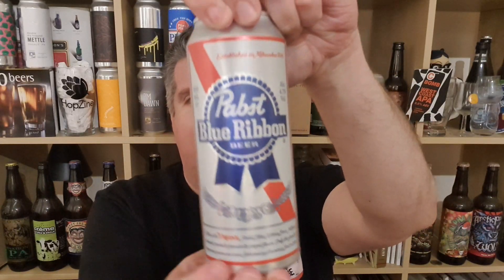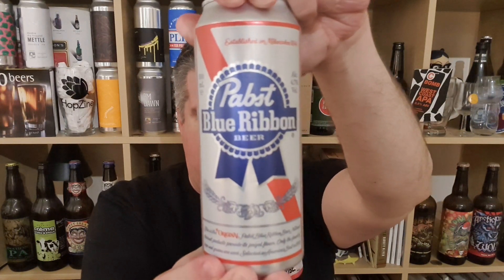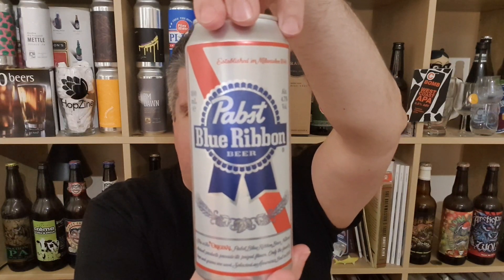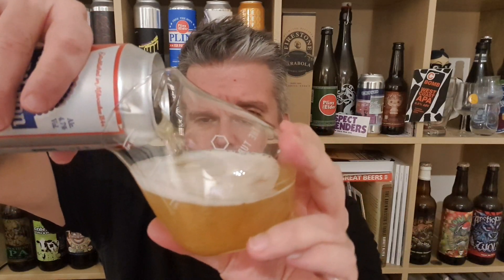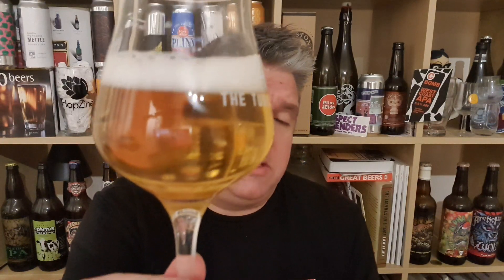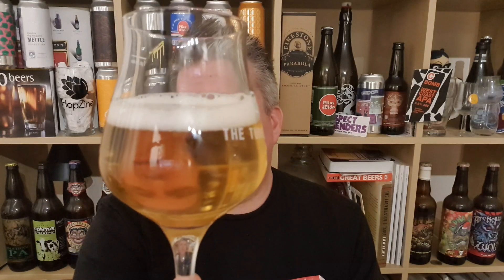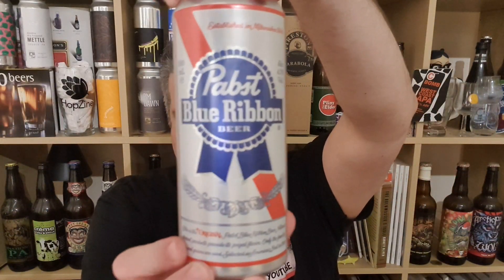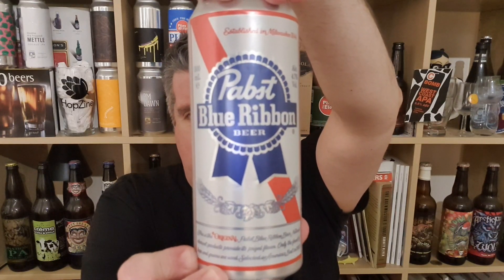Pabst Blue Ribbon (American Lager) - HopZine Beer Review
Thanks for joining me for another video beer review. This time I'll be drinking a can of Pabst Blue Ribbon, lager.